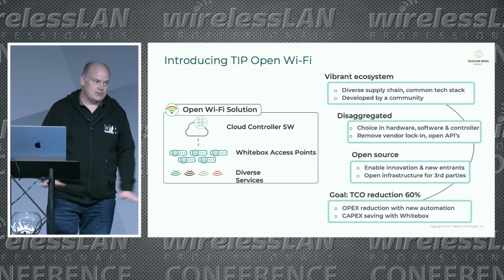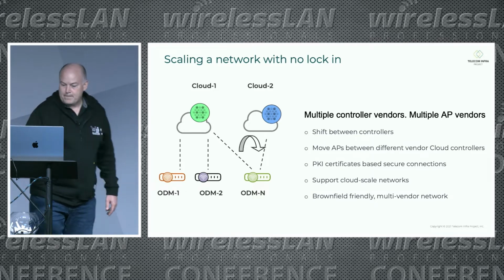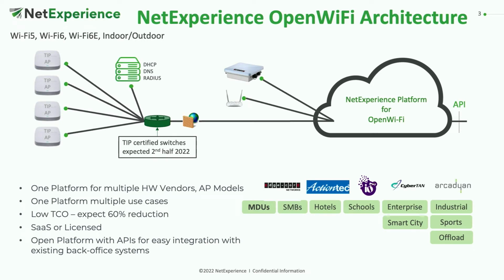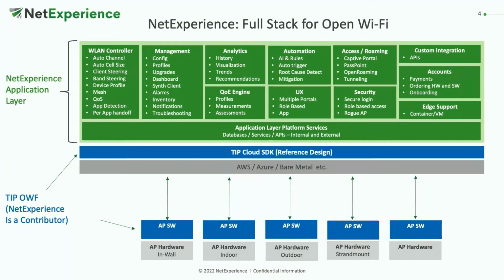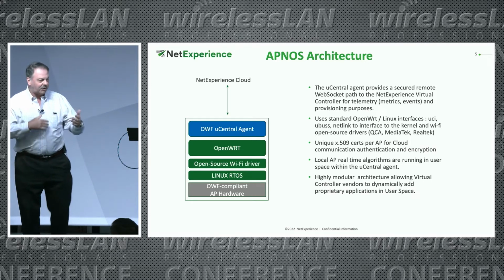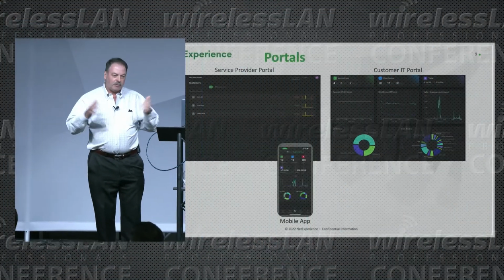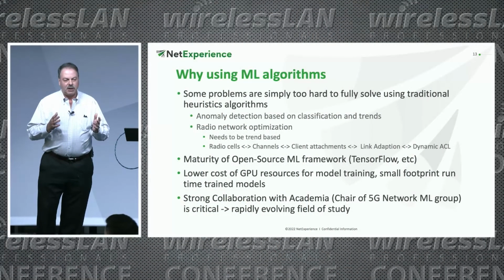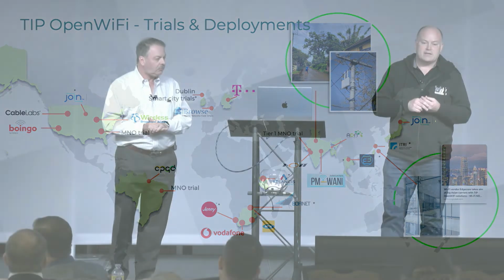OpenWi-Fi Project | Howard Buzick | WLPC 2022 Phoenix